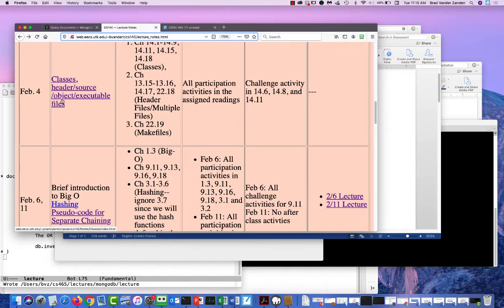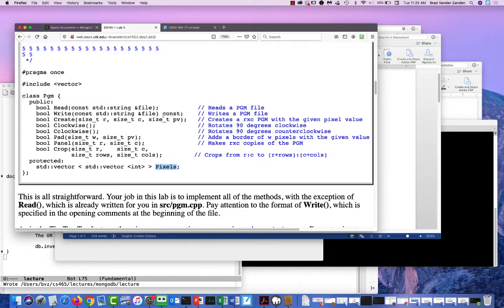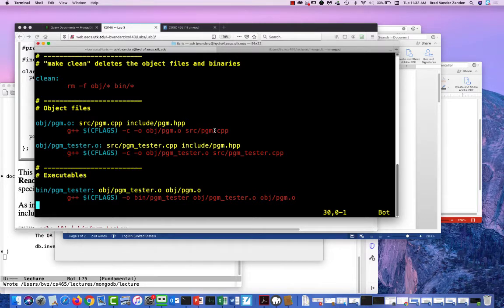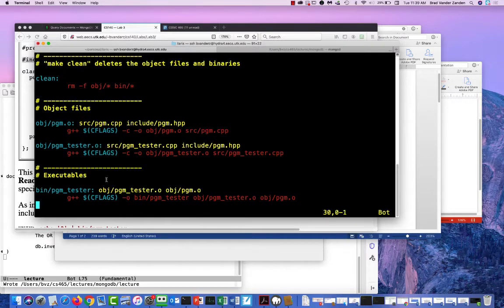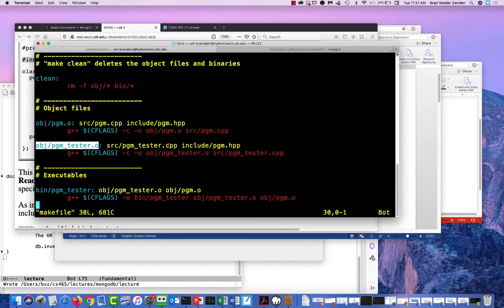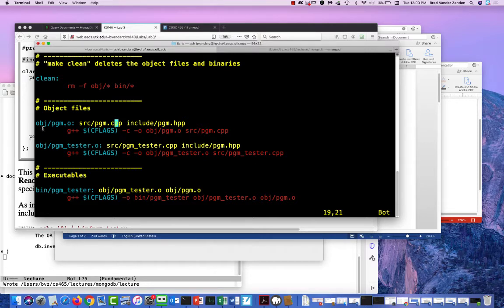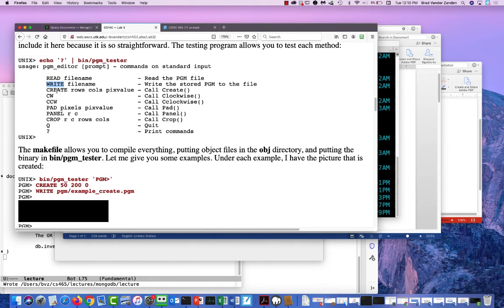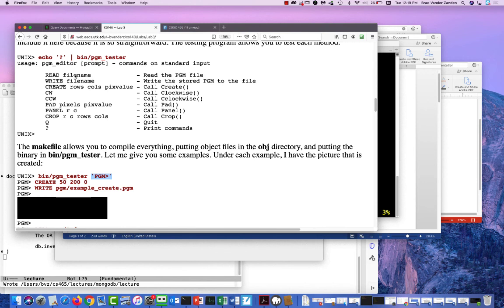CS140 Feb4 Classes And MultiFile Pgms